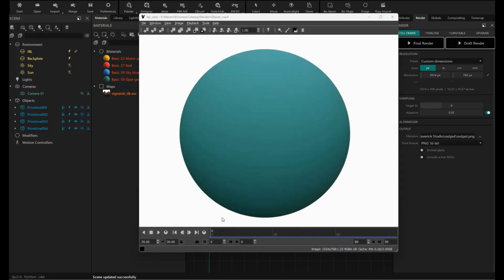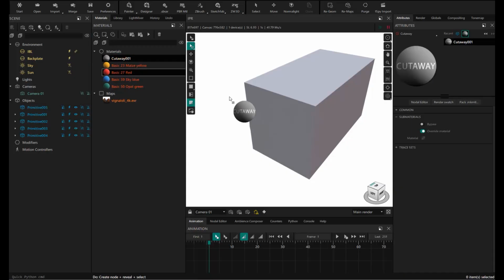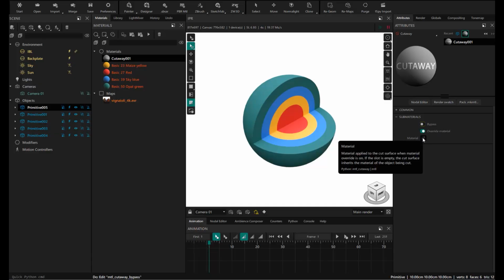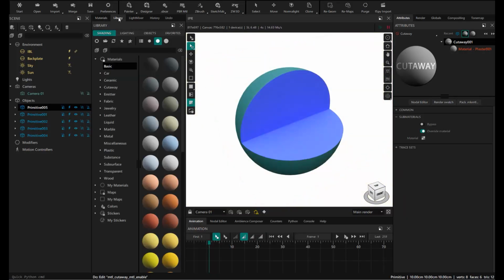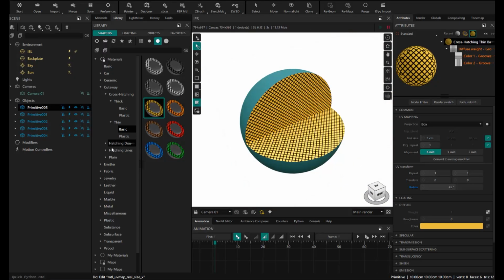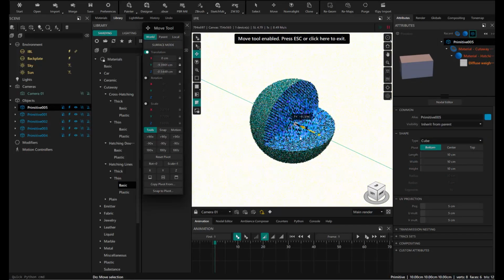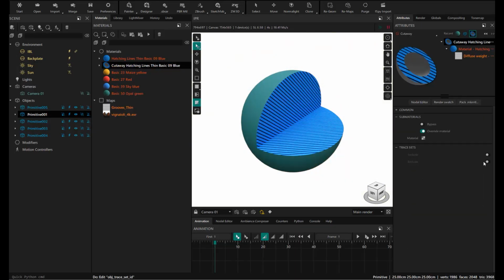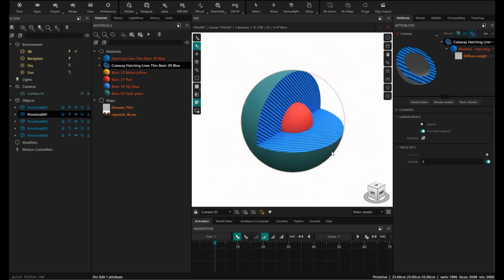MAVERICK RENDER: 43 01 How to Slice 3D Models | NEW Cutaway Feature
Discover how to use the NEW Cutaway feature in Maverick Render! In this beginner-friendly tutorial, we show you how to easily slice into your 3D models to create stunning cross-section renders and get a clear view of their interior details.

Learn how to apply cutaway materials, dynamically slice through objects in real-time, use the Override Material function for custom textures (like hatching patterns), and master Trace Sets to include or exclude specific objects from your cuts.